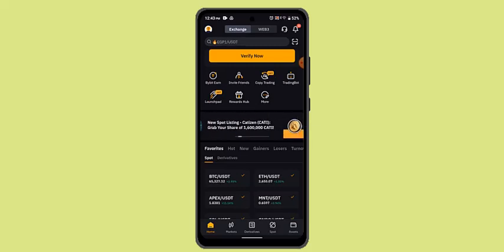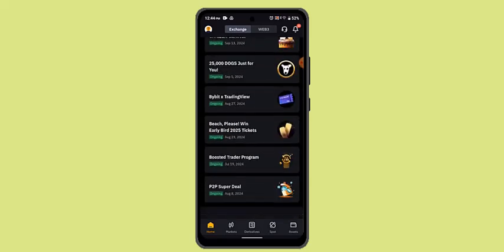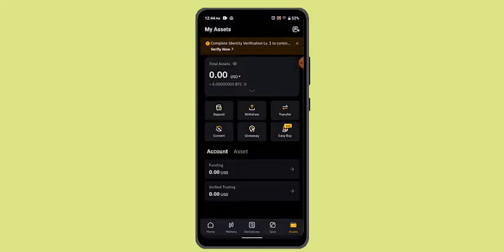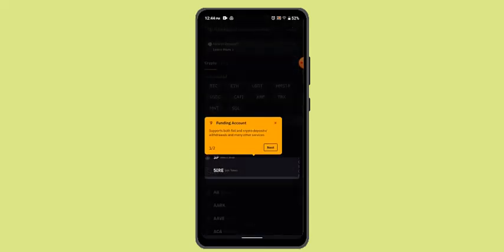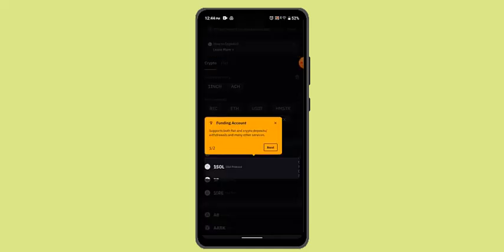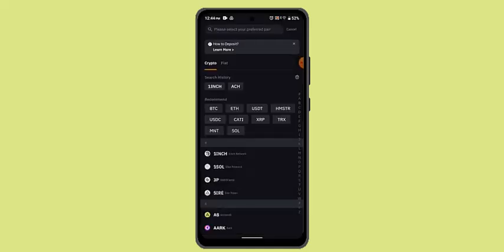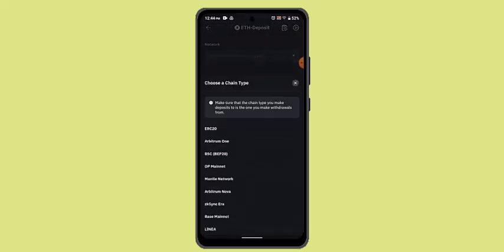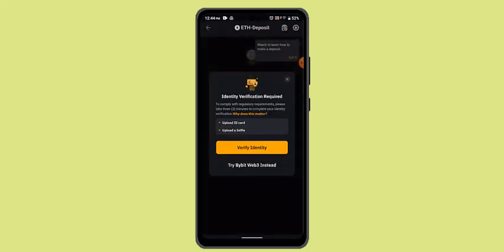How To Find Bybit Wallet Address !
In this video, the topic discussed is how to find your Bybit wallet address, a crucial step for anyone looking to deposit cryptocurrency into their Bybit account. Bybit is a popular cryptocurrency exchange platform, and knowing how to locate your wallet address is necessary for transferring funds from external wallets or exchanges.

The first step is to log into your Bybit account. If you do not have an account, you will need to create one and complete the verification process. Once logged in, you will be taken to the homepage of your Bybit account, where you can access all the main features, including your wallet.

On the homepage, you need to scroll down a little until you locate the "Assets" section. This section displays your portfolio of cryptocurrencies and allows you to manage your funds. The video explains that once you're in the "Assets" section, the next step is to select the cryptocurrency for which you want to find the wallet address.

To do this, click on the "Deposit" button. This is the option that allows you to deposit funds into your Bybit account. Once you click on "Deposit," you will be prompted to select the specific cryptocurrency you want to deposit. Bybit supports a wide range of cryptocurrencies, so make sure you choose the correct one for your transaction.

After selecting the cryptocurrency, the deposit page will display the wallet address for that specific coin or token. This wallet address is unique to your Bybit account, and you will use it to send funds from an external wallet or exchange to your Bybit wallet. The page may also provide a QR code, which you can scan if you're using a mobile wallet for the transfer.

It’s essential to double-check that you have selected the correct cryptocurrency and network. Sending funds to the wrong wallet address or network could result in the permanent loss of your assets. After confirming all the details, you can proceed with the deposit by sending the funds to the displayed wallet address.

This process of locating your wallet address is simple but crucial for securely managing your cryptocurrency deposits on Bybit. Once your transaction is complete, the deposited funds will appear in your Bybit account, ready for trading or other activities.

Key Steps to Find Your Bybit Wallet Address:
Log into your Bybit account.
Scroll down to the "Assets" section on the homepage.
Click on the "Deposit" button.
Select the cryptocurrency you wish to deposit.
View the generated wallet address (or scan the QR code).
Use this address to transfer cryptocurrency from an external wallet or exchange.
By following these steps, you can easily locate your Bybit wallet address and securely deposit cryptocurrency into your account.

Timestamps:
0:00 Introduction
0:02 Logging into Bybit Account
0:10 Navigating to the Assets Section
0:19 Selecting the Deposit Option
0:30 Choosing the Cryptocurrency to Deposit
0:44 Viewing the Wallet Address
0:51 Conclusion